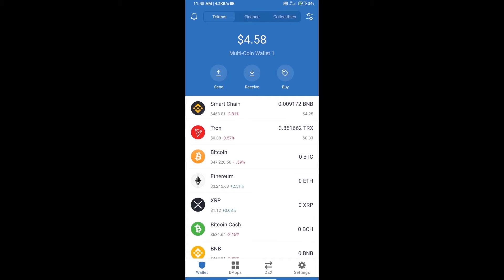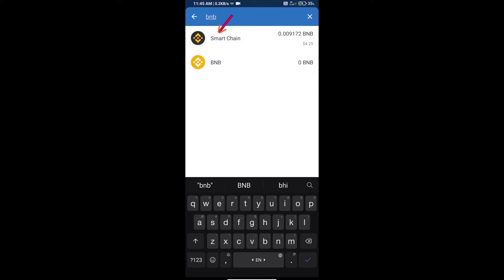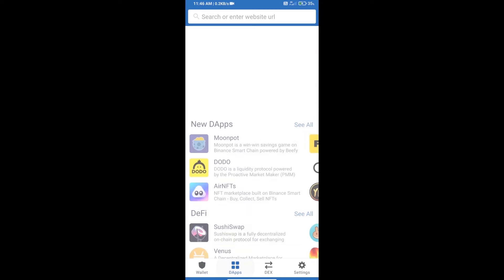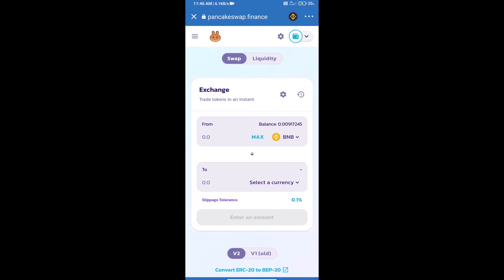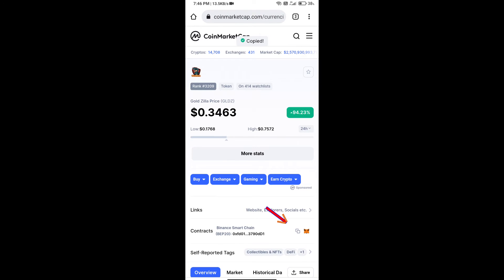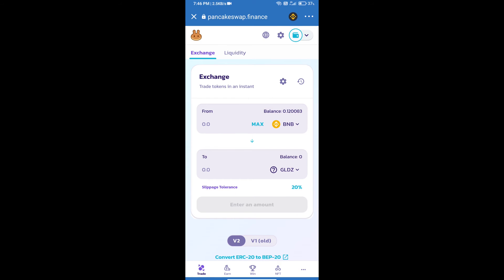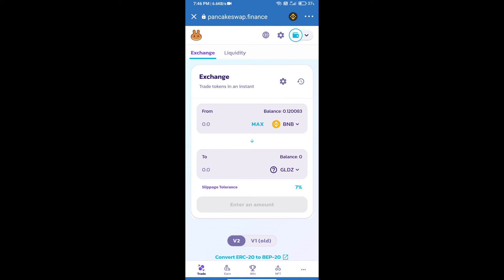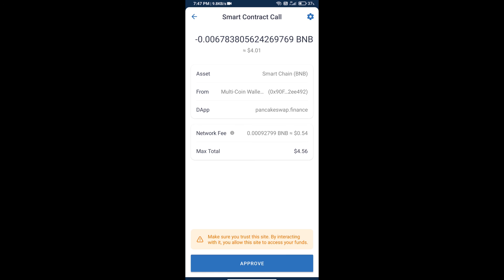How to Buy Gold Zilla Token (GLDZ) Using PancakeSwap On Trust Wallet OR MetaMask Wallet